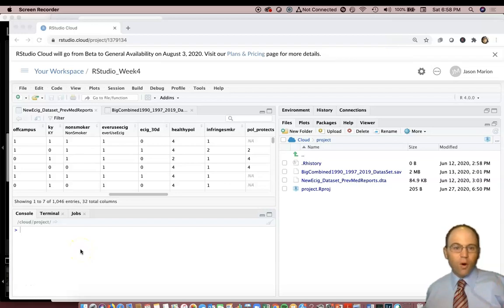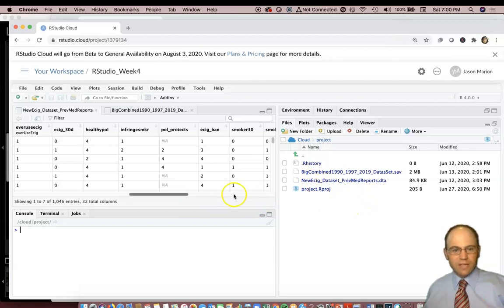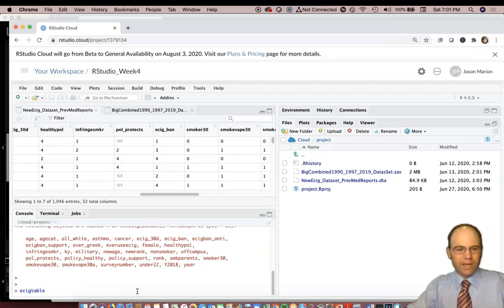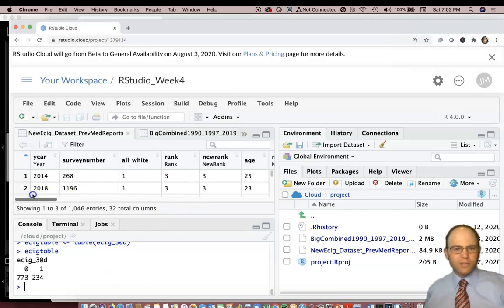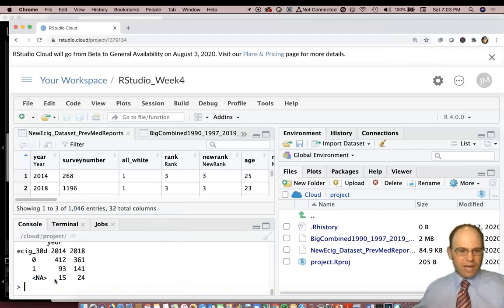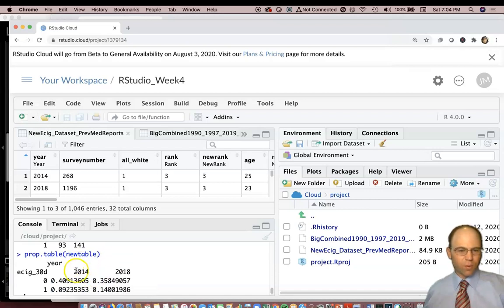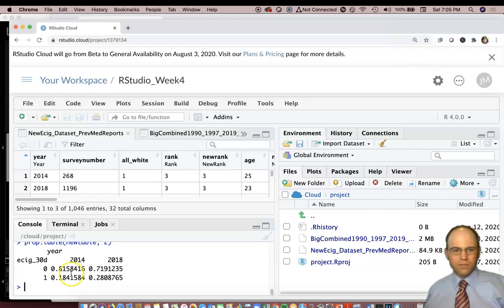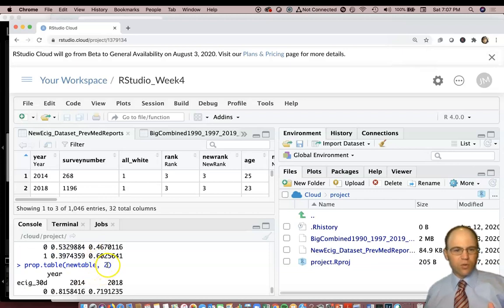R Studio - Making Frequency Tables for Assessing Prevalence or Incidence of Disease or Risk Factors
Prior to doing a Chi-Square analysis or Fisher's Exact Test, a visual assessment of the two-by-two (2x2) table or some other larger table may be helpful. In this video, we look at the simple construction of a two-by-two table and also start to explore rows versus columns and their respective proproportions.